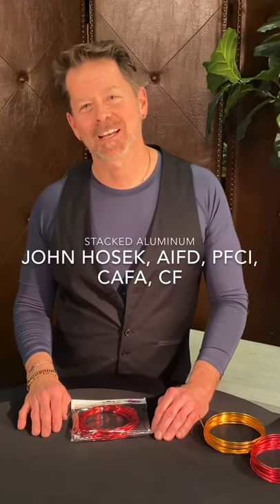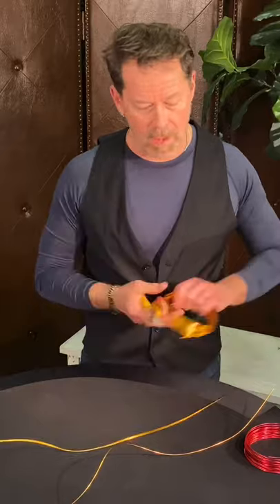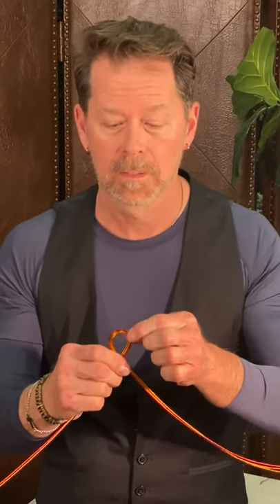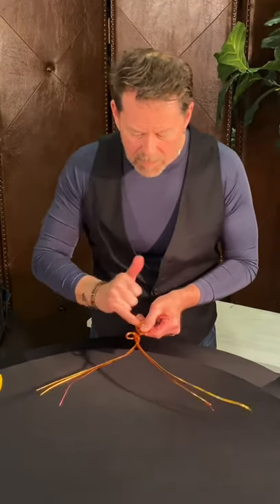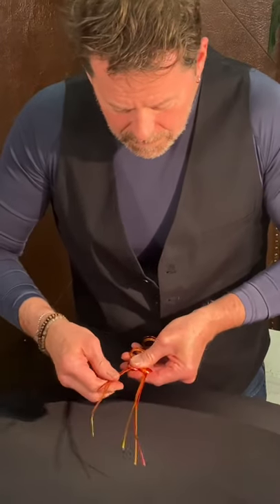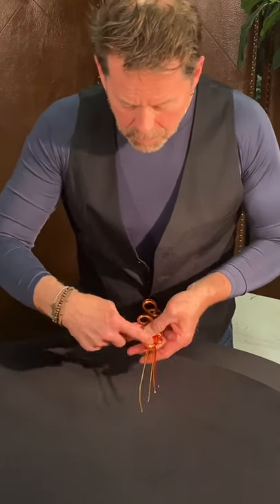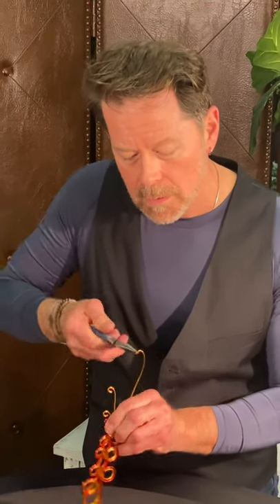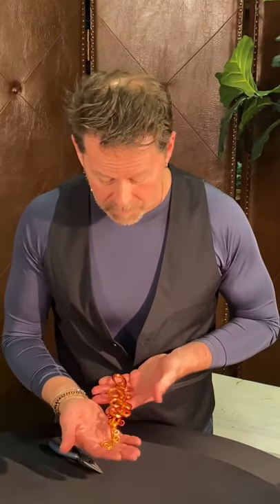Stacked aluminum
How to create beautiful wire work. to be used as a boutonniere, corsage, bridal bouquet collar, jewelry, artistic wire, napkin rings these are just a few for starters!